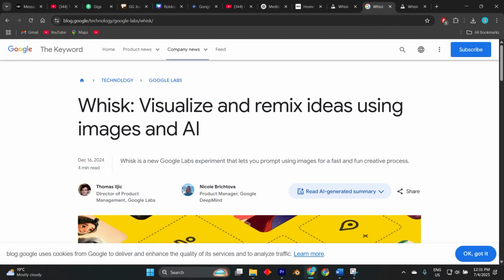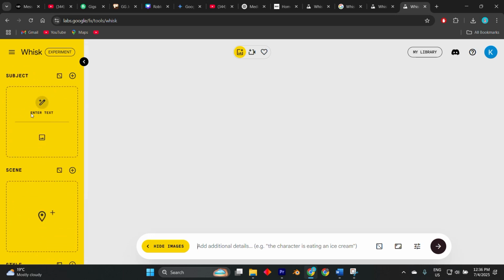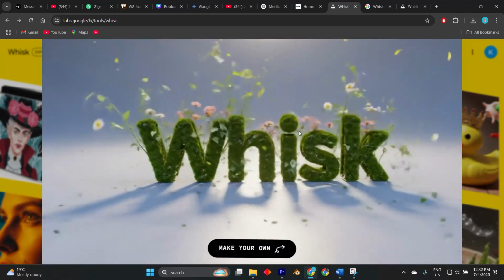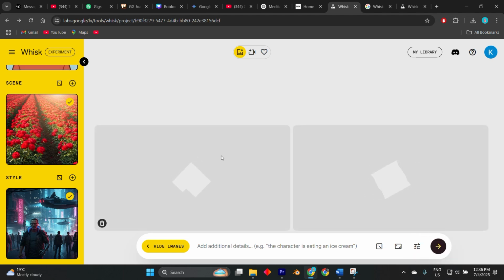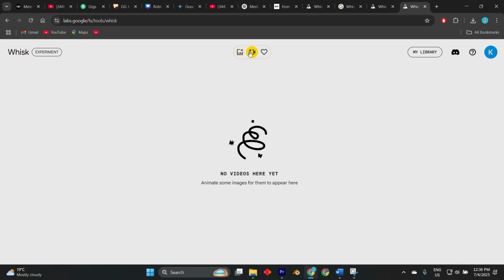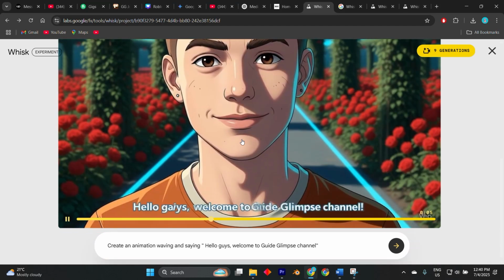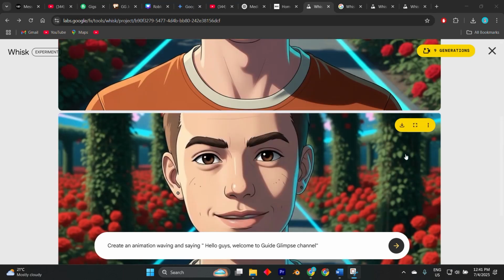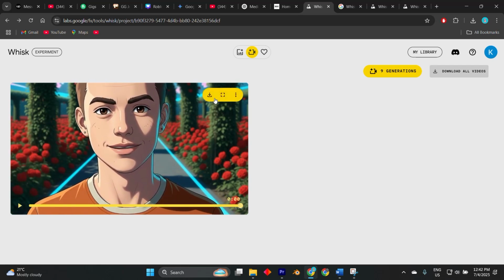Google Whisk AI Tutorial | Turn Photos Into Art & Animated Videos (Updated)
Google Whisk AI makes it easy to turn your photos into art and animated videos—no complex prompting needed. Just upload your image as the subject, then pick or upload a scene (like “Central Park” or a fantasy landscape) and choose a style from the built-in options (cartoon, Ghibli, plush toy, etc.). Whisk’s AI automatically analyzes your images and generates a creative remix, blending subject, scene, and style for unique results. You can further tweak the output with simple text instructions, like “add a sunset” or “make it pastel.”

To animate your art, use Whisk Animate (powered by Veo 2): after generating your image, select the animation option to turn it into a short video—up to 8 seconds for Google One AI Premium users. This feature adds smooth movement and brings your creations to life, perfect for social media or creative projects.

Whisk’s interface is user-friendly, with drag-and-drop uploads and instant previews. You can refine results, remix ideas, and even add sound effects using free tools like AudioX. Whisk is designed for rapid visual exploration, so you can experiment and download your favorites quickly.